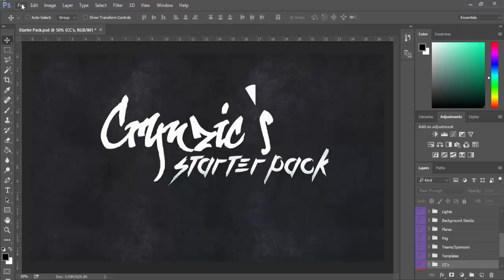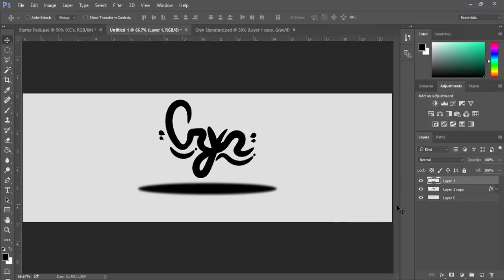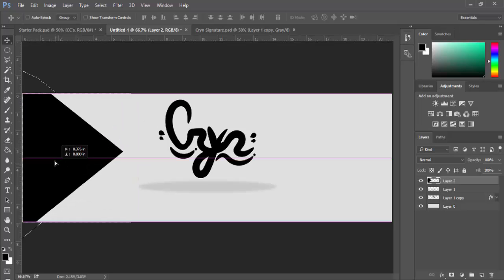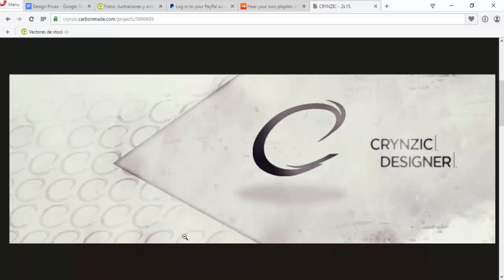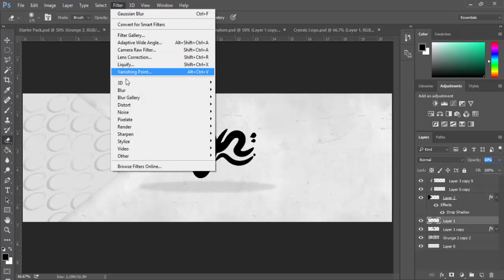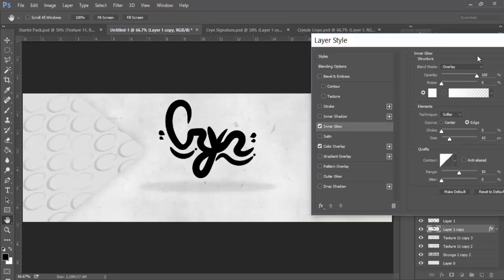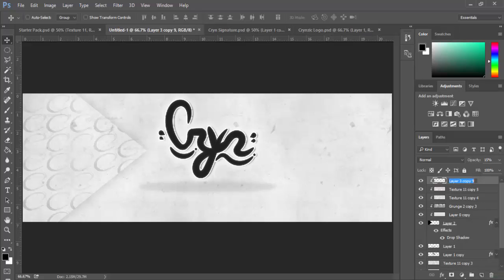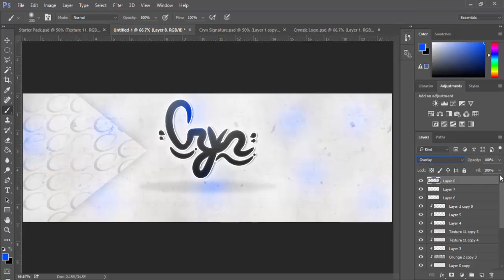Clean White Header | Tutorial (Photoshop)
▄▄▄▄▄▄▄▄▄▄READ BELOW▄▄▄▄▄▄▄▄▄▄
Sorry if i sound like a literal zombie just woke up. I am uploading this when i get home from school, but never the less i hope you guys enjoy :D Im doing another tutorial when this video gets 12 likes so be sure to smash that like button!

Skype:
▶︎Crynzic